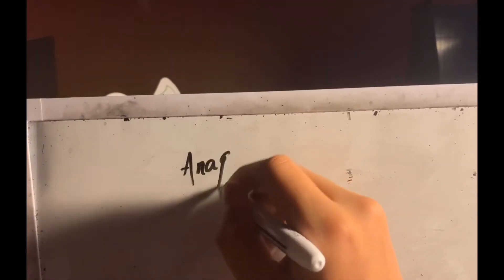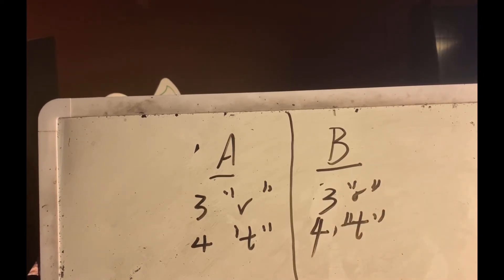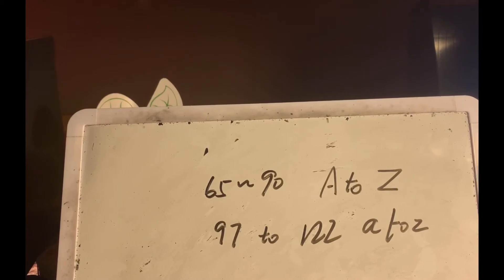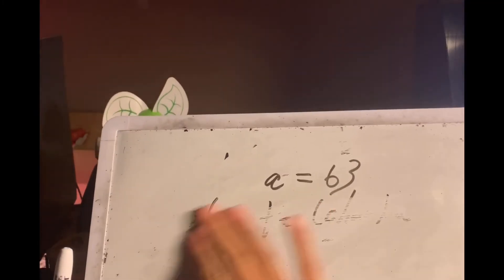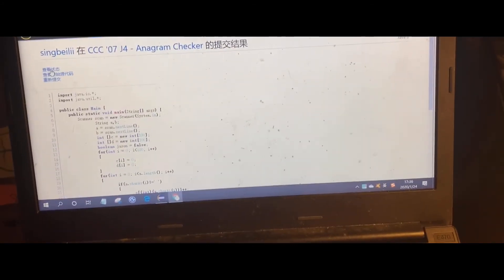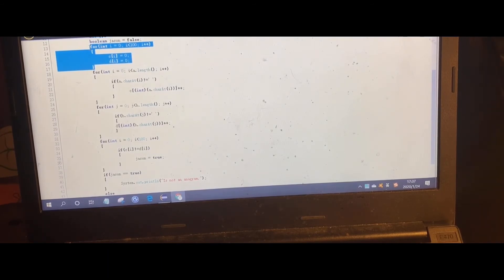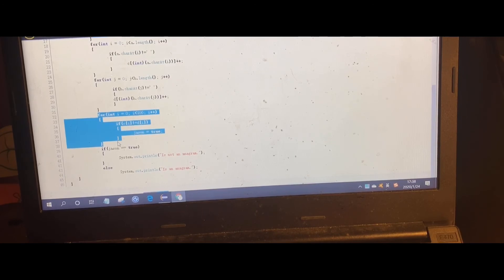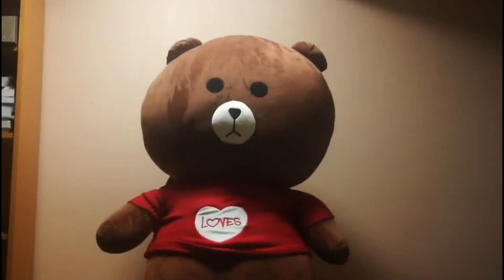CCC '07 J4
A problem that involves with ASCII code
A- Z has ASCII Code of 65 - 90
Some problems that also involves with ASCII Code
CCC '12 J4 Big Bang Secret
CCC '04 J4 Simple Encryption